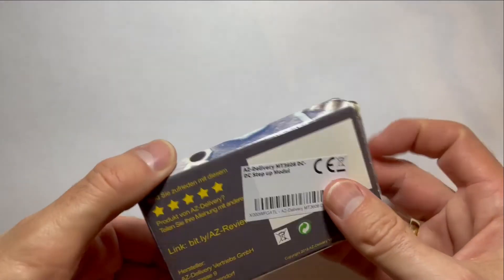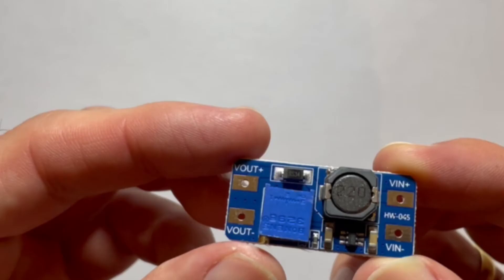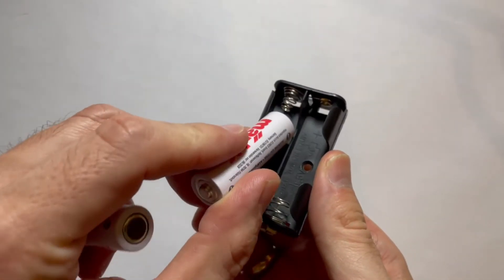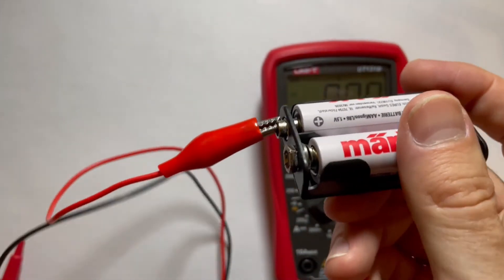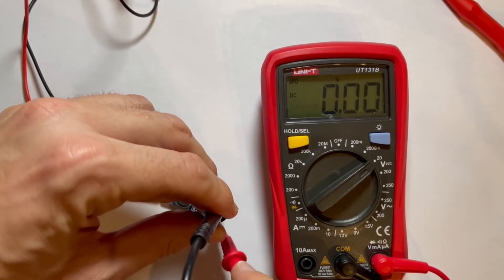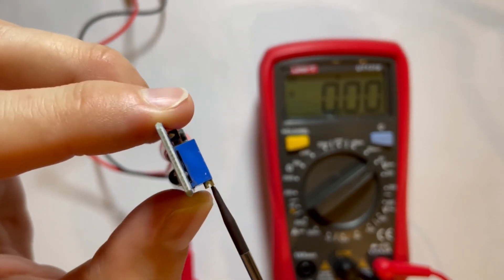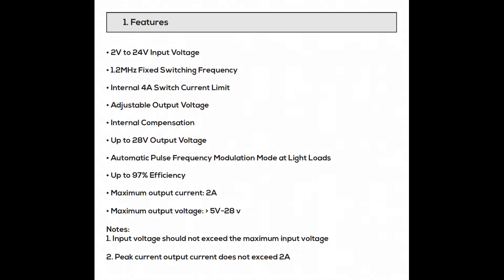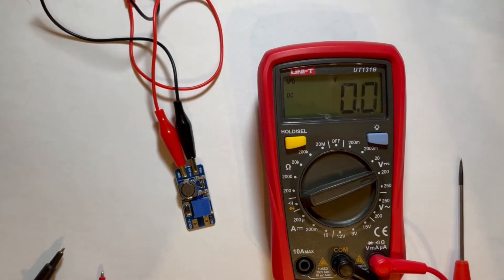DC-DC Boost Converter Explanation MT3608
This is the first time I am doing a video about a boost converter. The model MT3608 I bought from the internet very cheap. I think you could make use of it also in your projects.